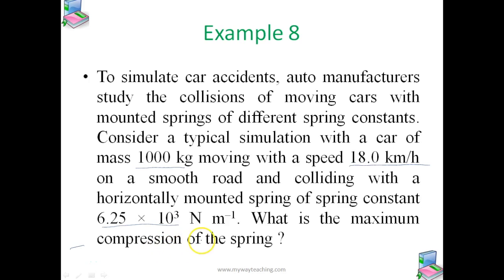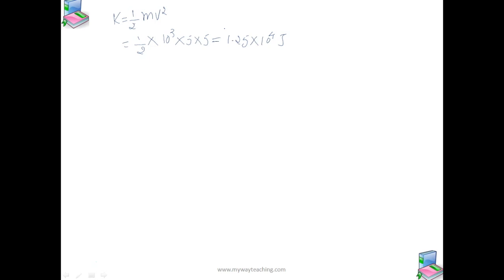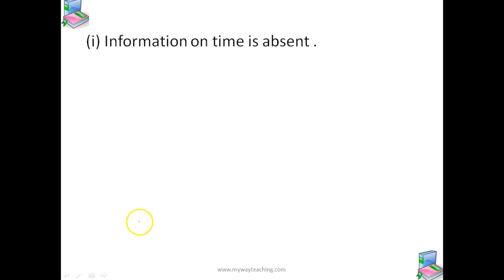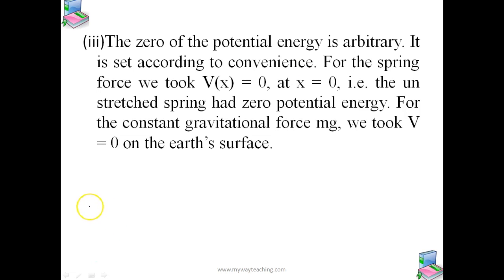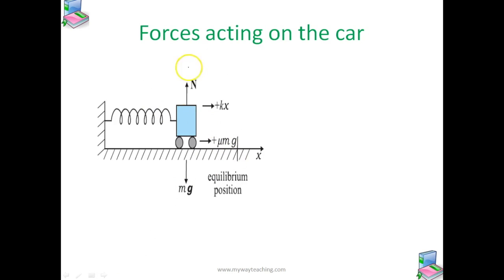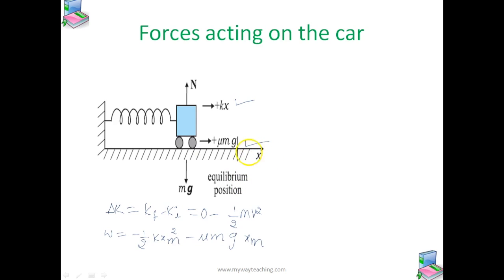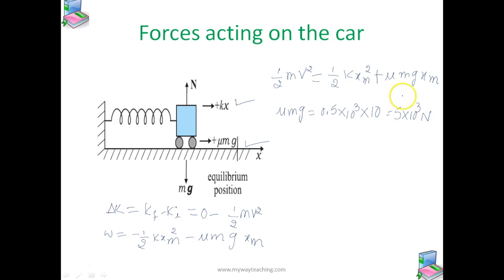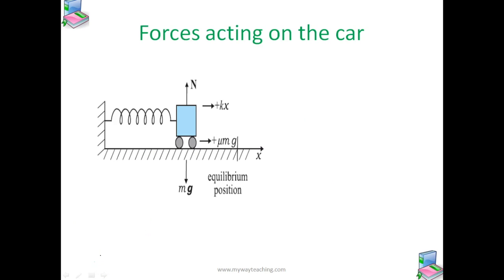Physics Class 11 Chapter 6 Part 9|WORK, ENERGY AND POWER